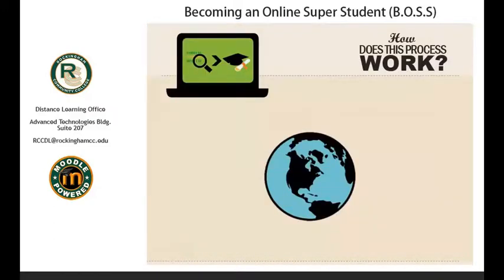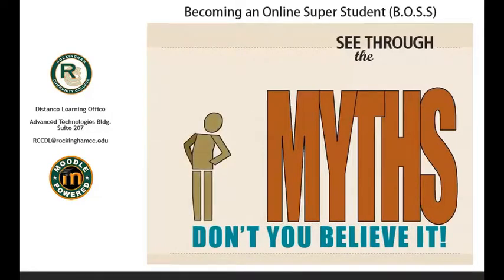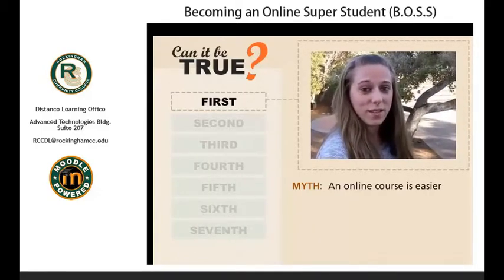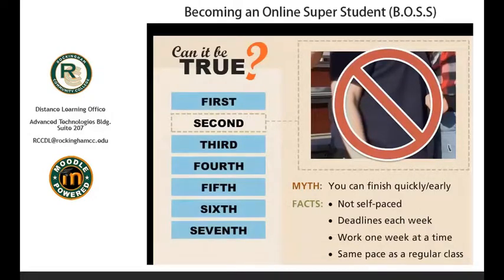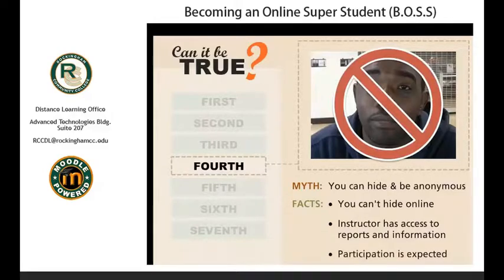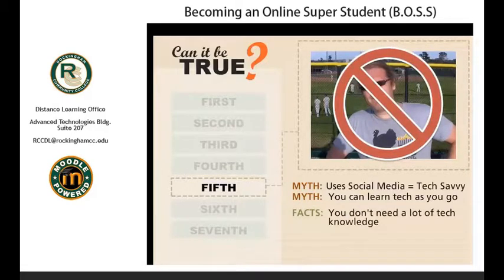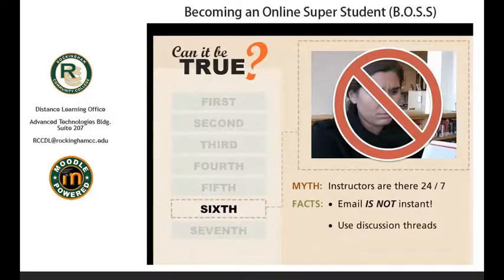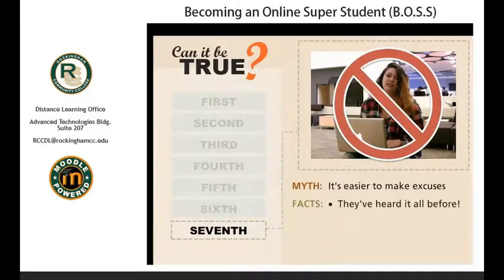Can it be true?